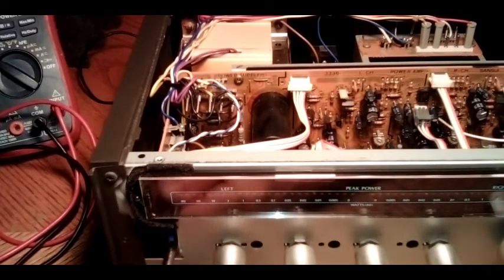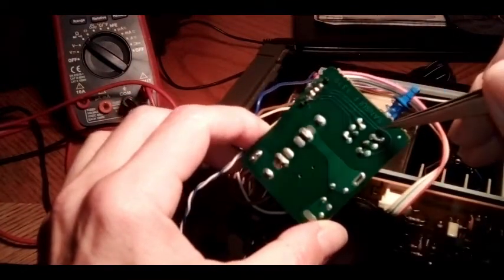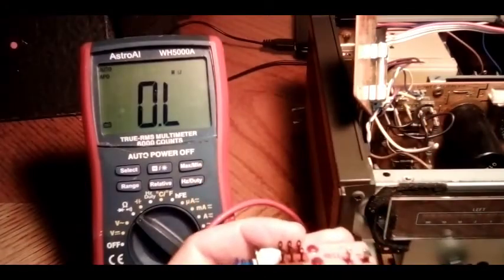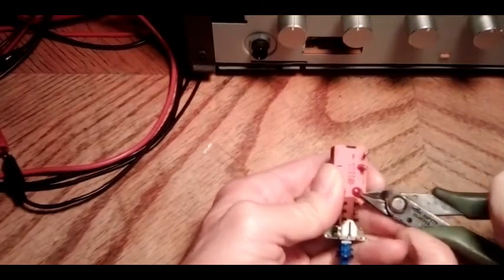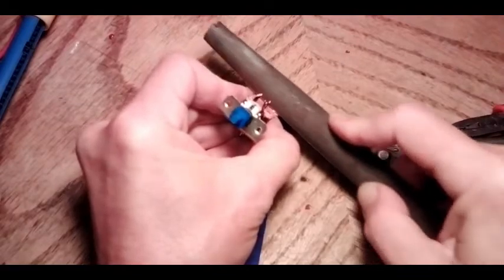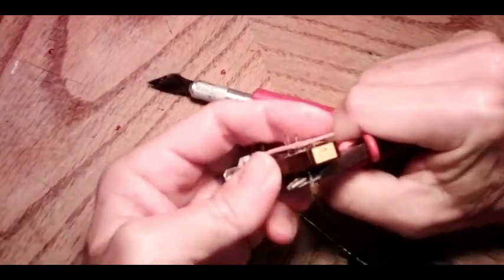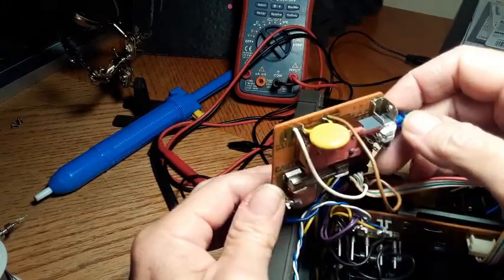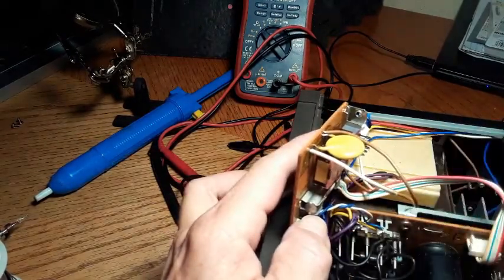sansui a-7 power switch repair.